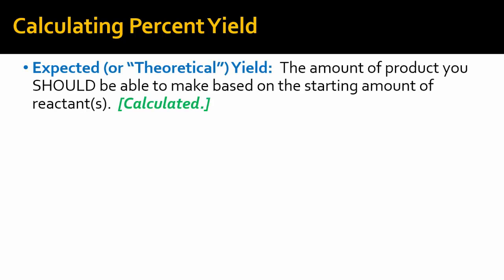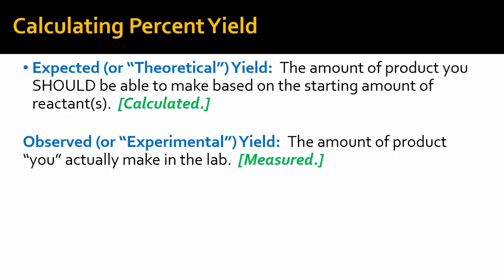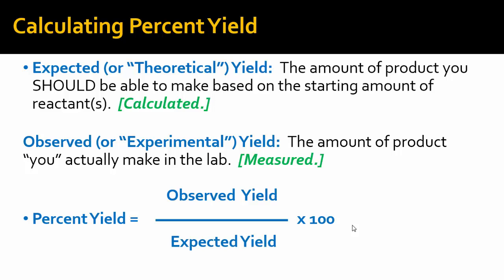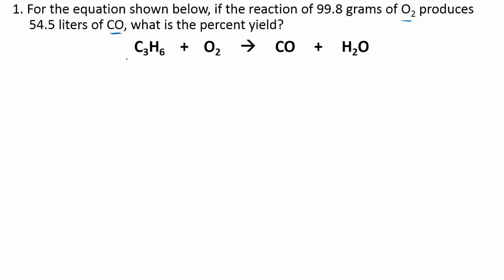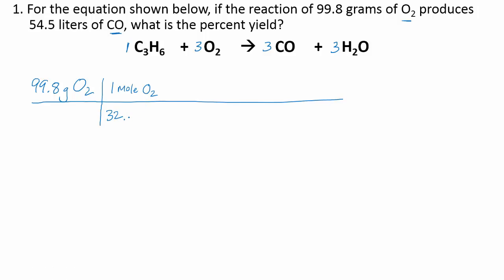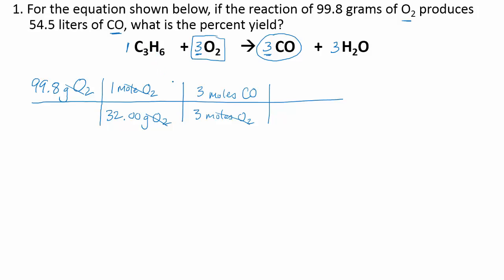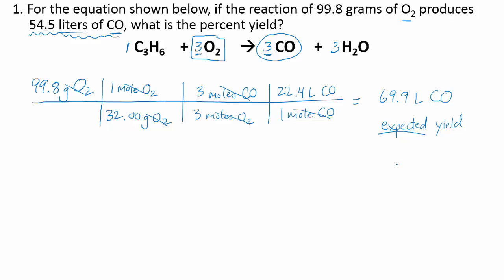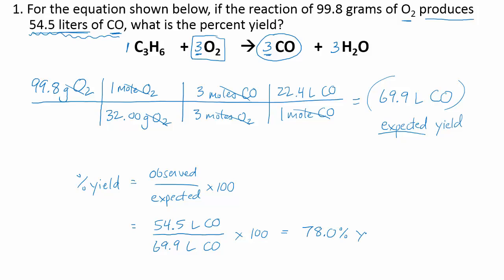6.7 Percent Yield: Intro & Example Problem 1